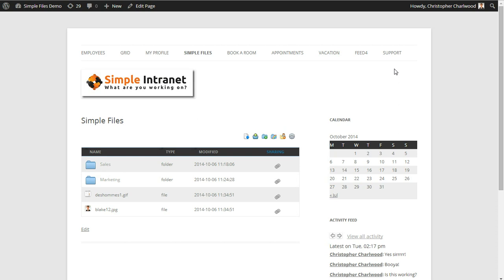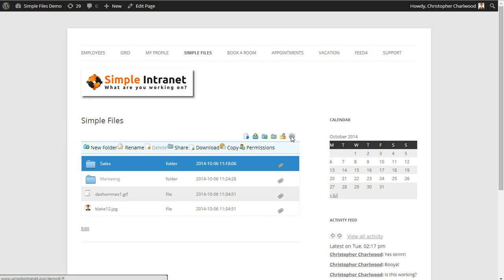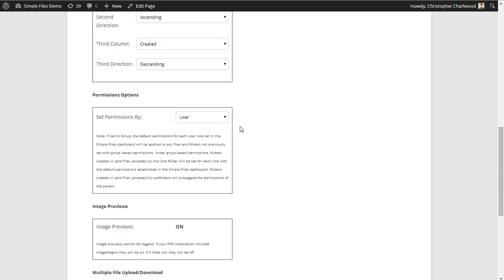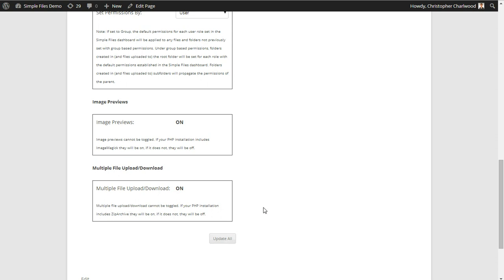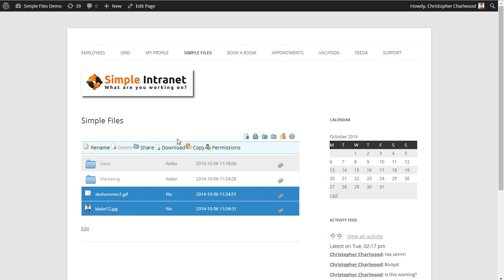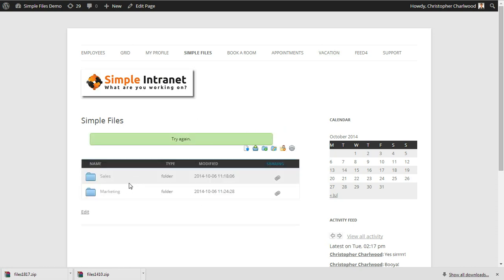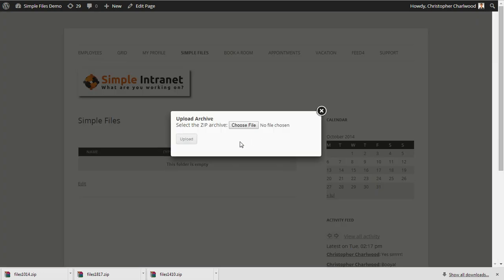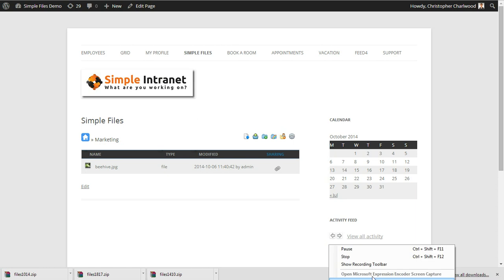Simple Files WordPress Plugin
Simple Files is an easy to use front-end file management plugin for Wordpress.  for more. Note, this is a paid plugin and is not available via Wordpress.org.